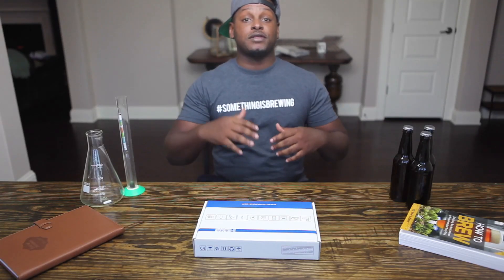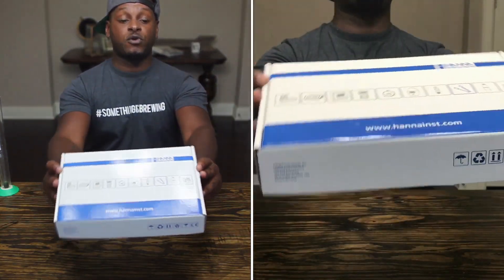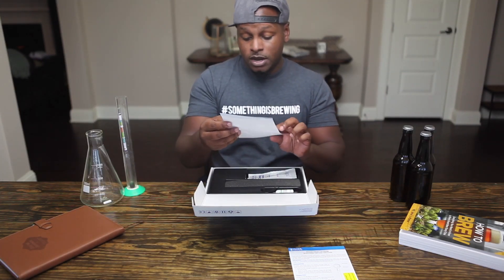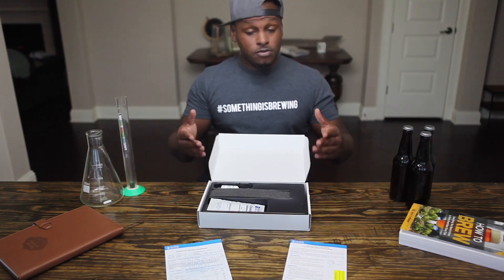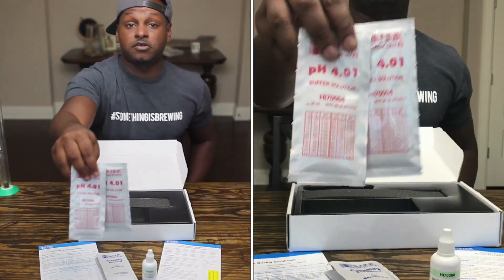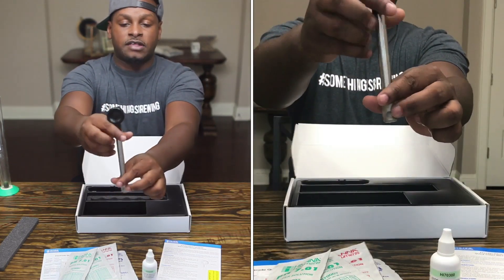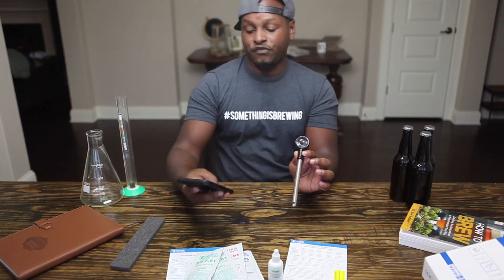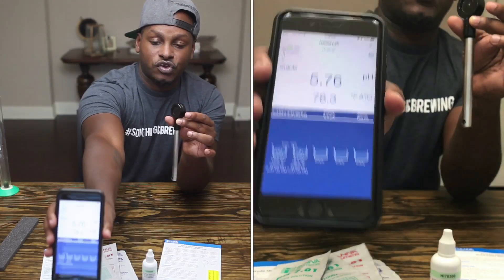Hanna Instruments Beer HALO Bluetooth pH Meter Unboxing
In this video I will be unboxing and reviewing the new Beer HALO Bluetooth pH meter from the team at Hanna Instruments. The Beer HALO is high end pH meter that will change the brew day course for both home and commercial brewers. Capable of providing accurate readings of your mash and beer pH and low and high temps. No more pulling mash samples and waiting for the sample temp to drop into the 60's for accurate readings! Take laboratory grade pH and temperature measurements using your smart phone or tablet. With a titanium body, high temp probe glass for longer life, calibration reminders and reading storage this is a must in brewing!

Per FCC regulations I was gifted this product in return for an unbiased review.